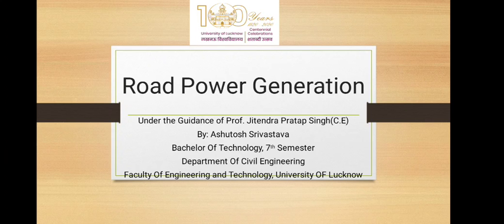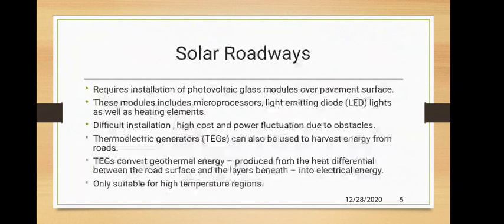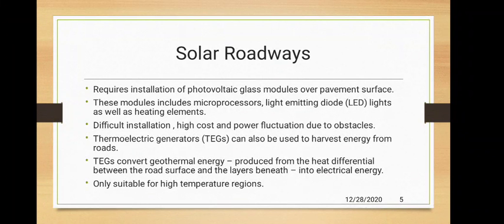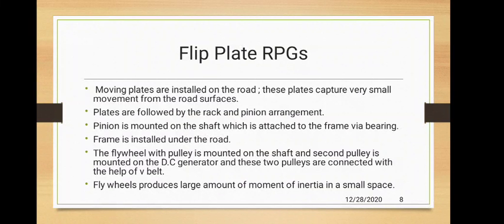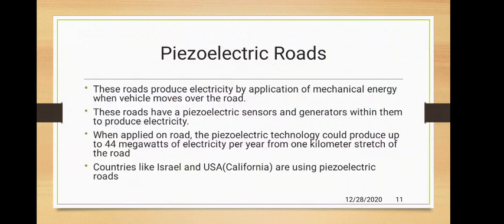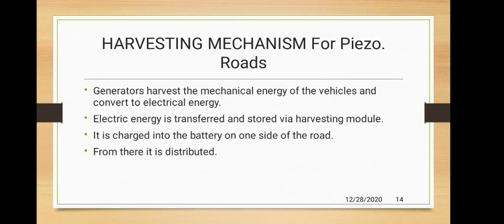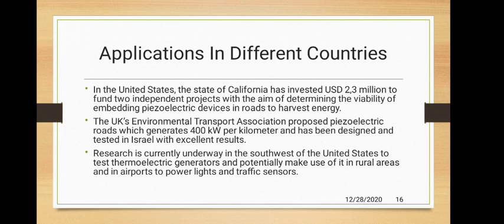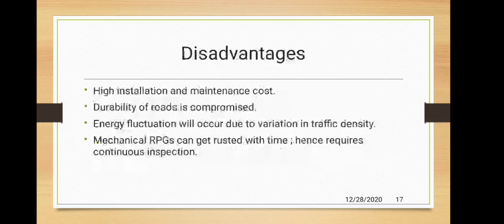A Seminar on Road Power Generation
Ashutosh Srivastava, a fourth-year student of  Civil Engineering presented a seminar on the topic Road Power Generation Department, Faculty of Engineering and Technology, Lucknow University.